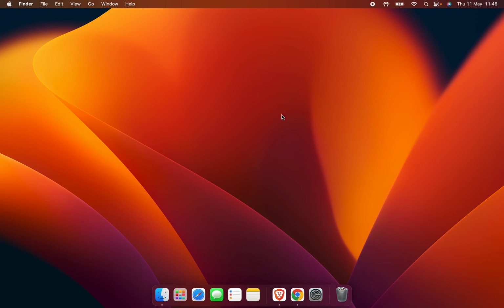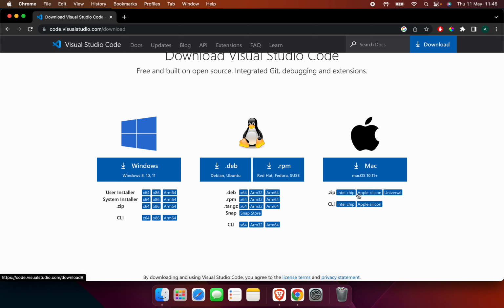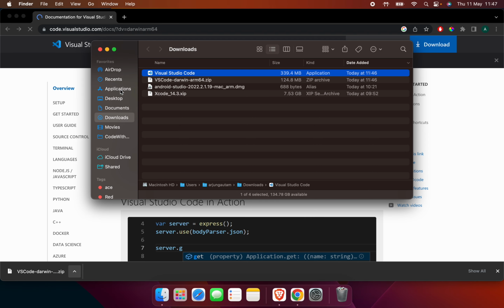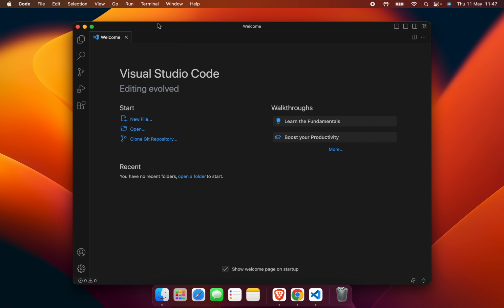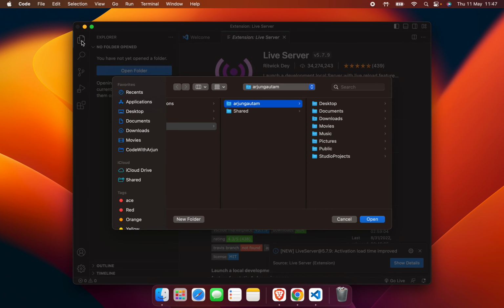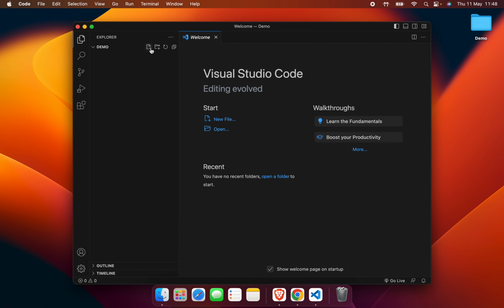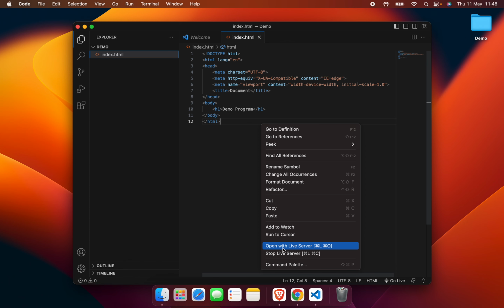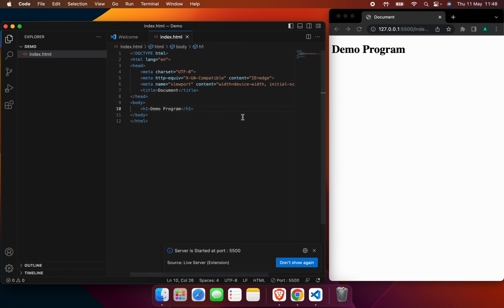Download and Install VS Code On Mac (M1/ M2)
In this video, I have shown how you can download and install code on Mac.